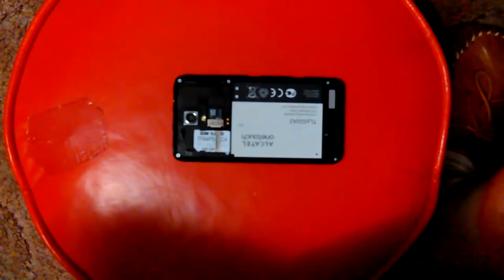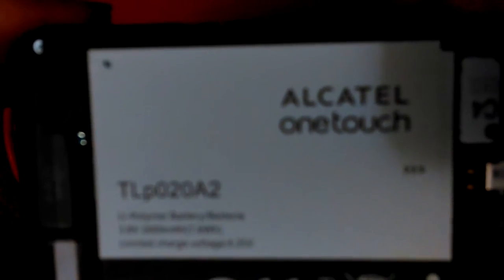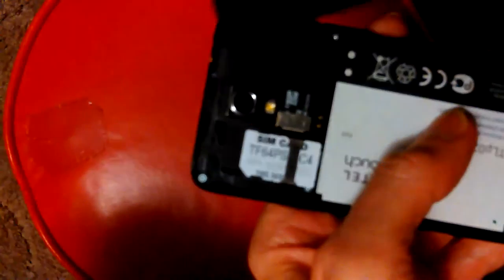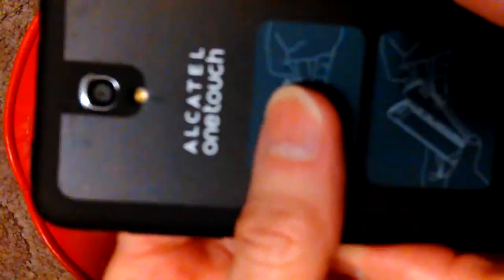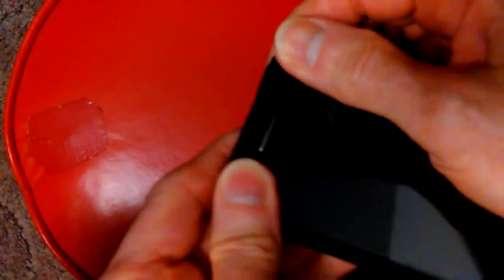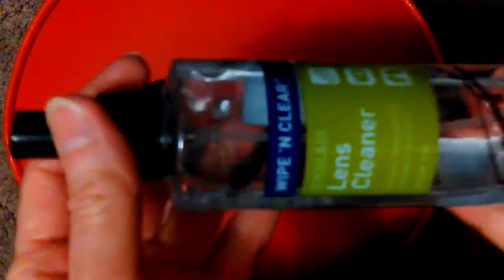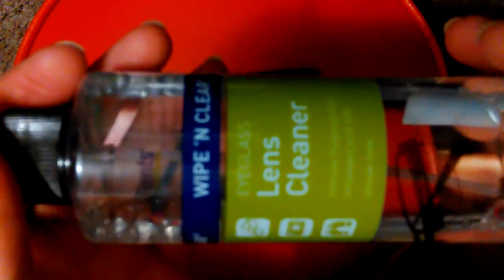VID_20160702_183419.mp4 Don's Computers Phones and Software How To and info Don Bishop